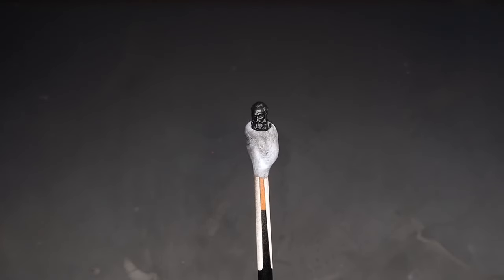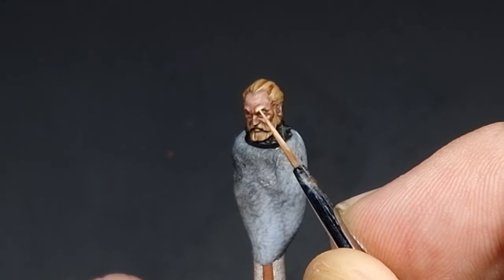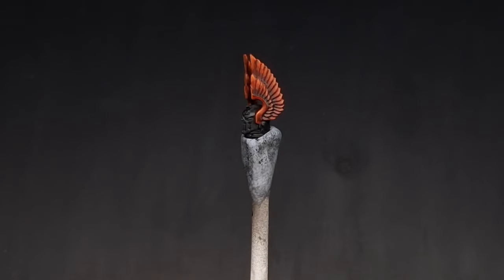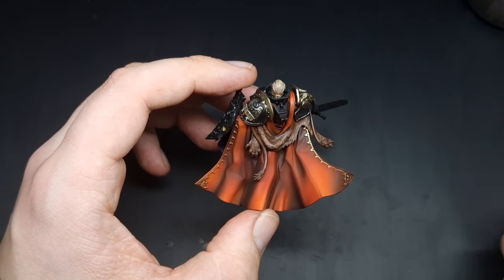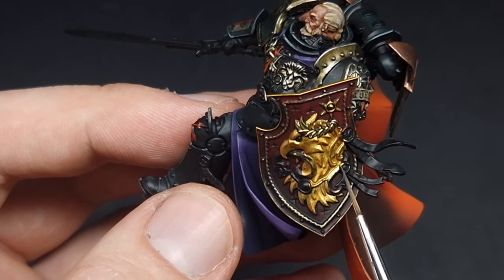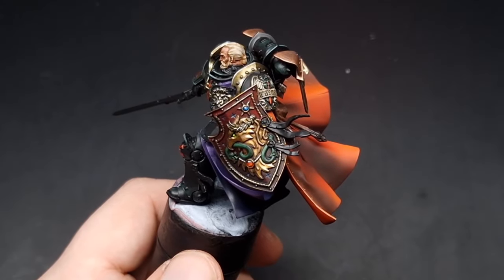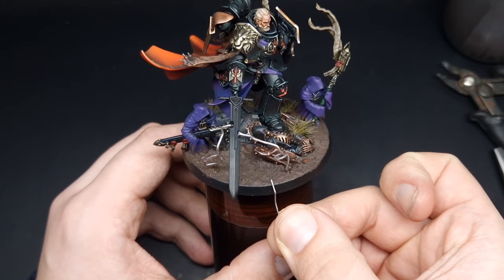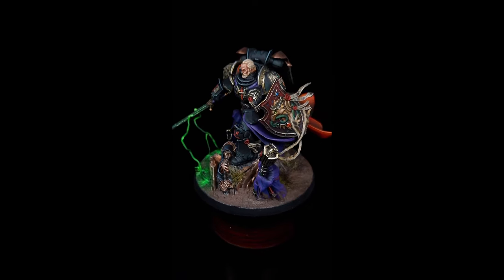How to Paint Lion El'jonson (the face, sword, purity seals and shield)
Painting Lion El'jonson for Warhammer 40K.

In the final episode of the Lion El'jonson series we are tackling all the remaining details.

These include the faces, the shield, purity seals and the green lightning sword.

It's been an epic model to paint, amazing details and sculpt!